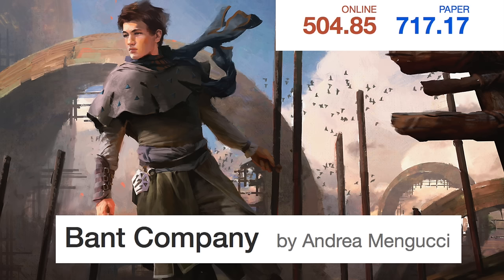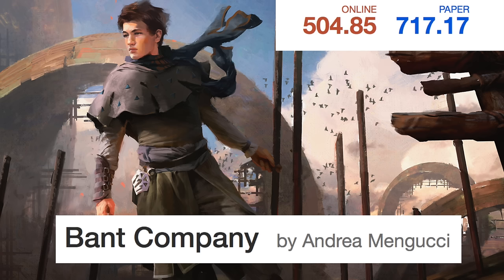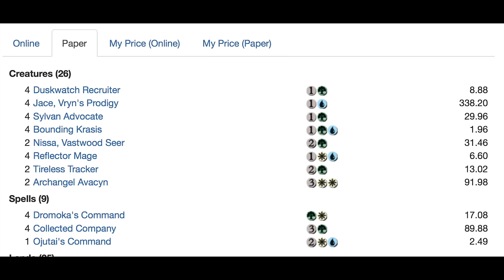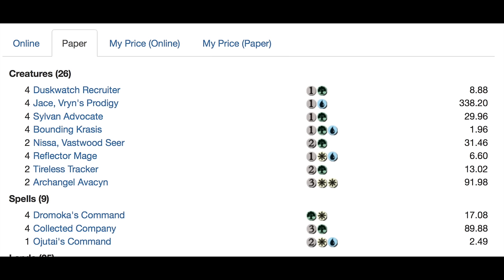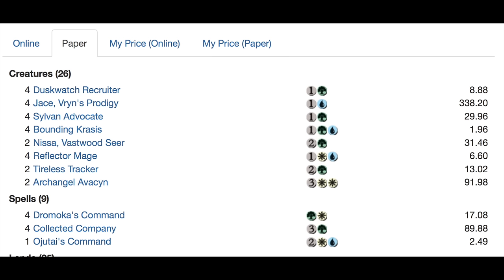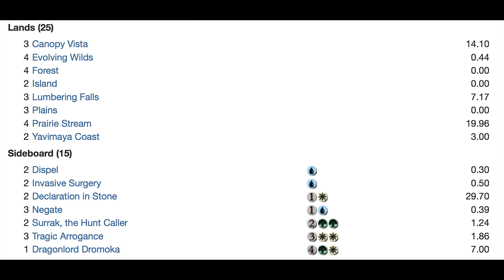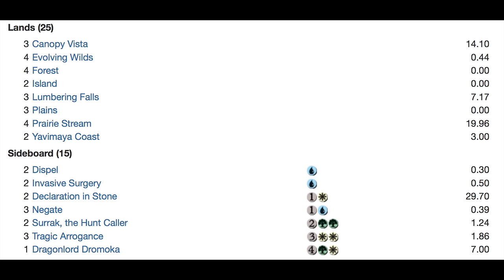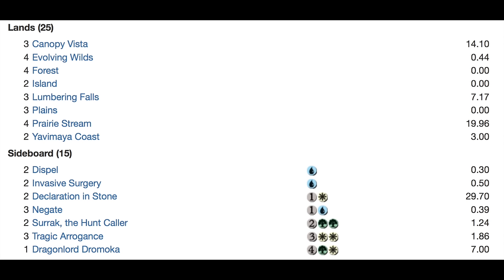$717.17 - Bant Company - Top 8 Shadows Over Innistrad